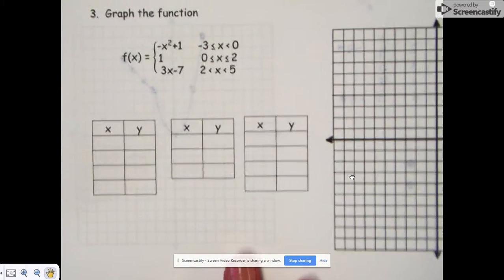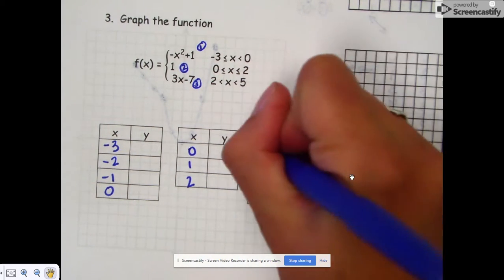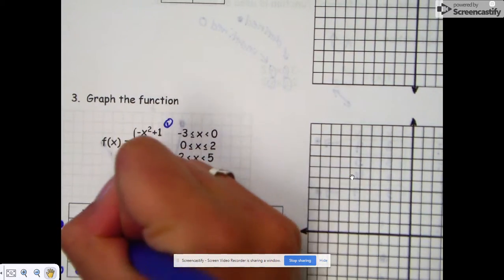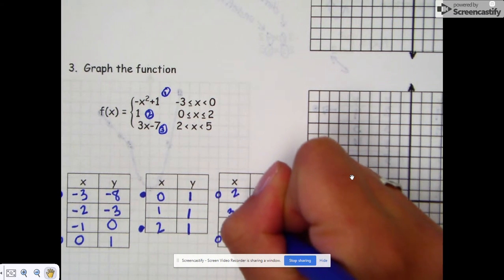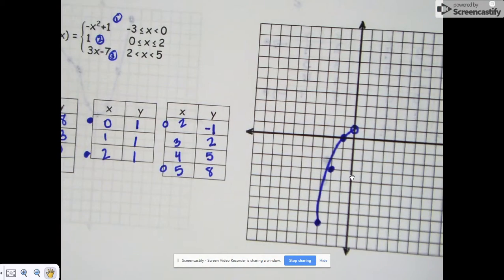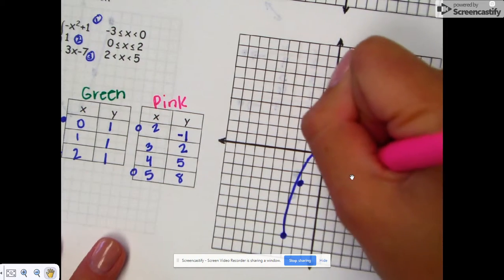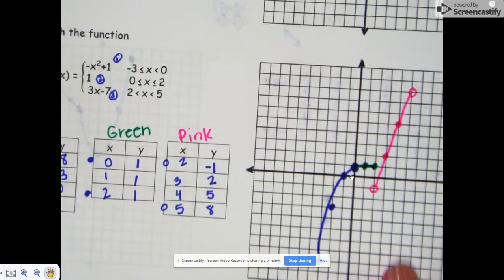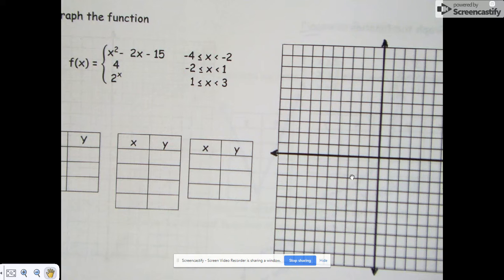Piecewise video 2 (watch if you need more help)